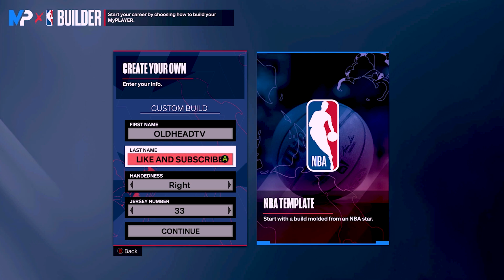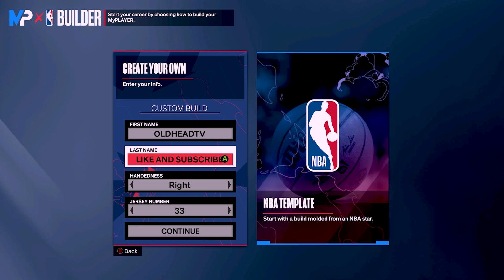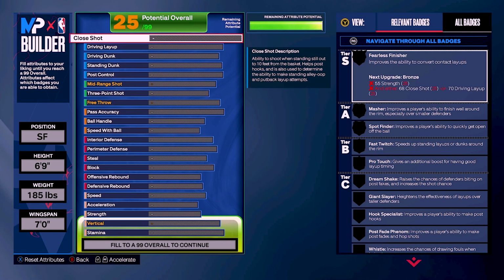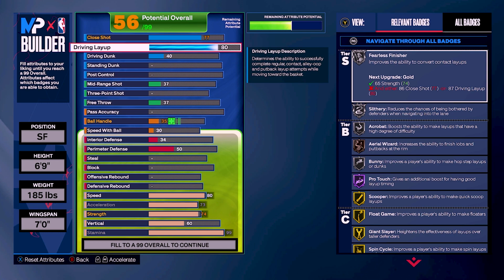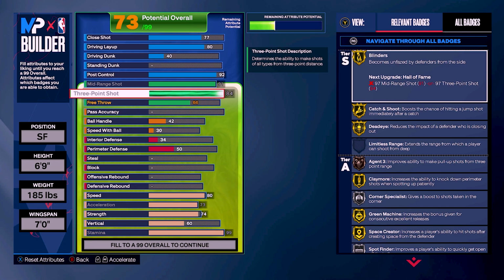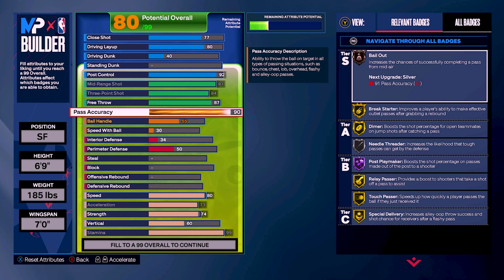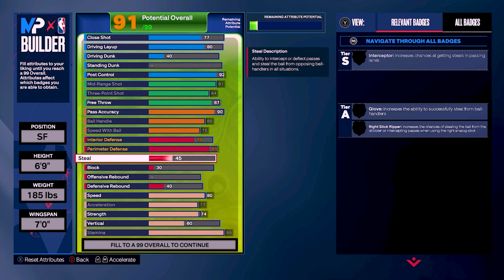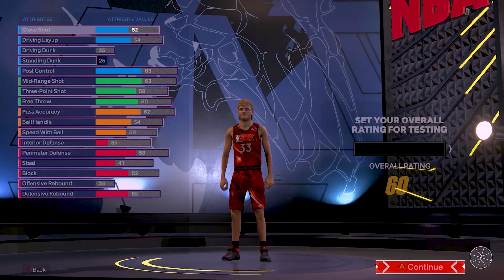6'9" Sharpshooting DEMI GOD "DIMING 3 LEVEL THREAT" Best LARRY BIRD Build In NBA 2K24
In this video, we'll be taking a look at one of the best Sharpshooting players in the NBA 2K24 game – DEMI GOD "DIMING"!

DEMI GOD "DIMING" is a 6'9" shooting guard who is capable of hitting 3-point shots at a very high percentage. In this game, he is an incredibly versatile player who is able to play both as a shooter and a scorer. We'll be taking a closer look at his best Larry Bird build in NBA 2K24 and how you can use it to your advantage!